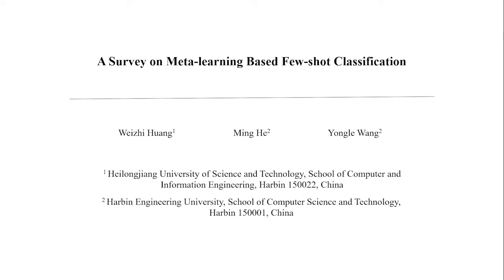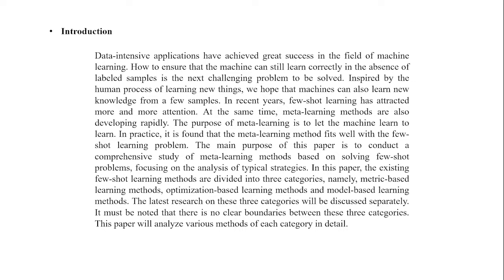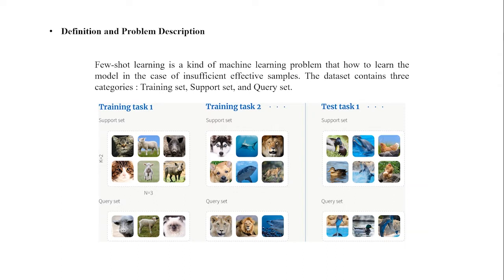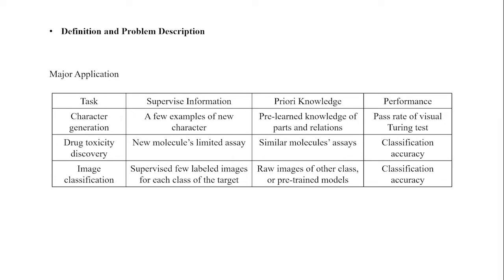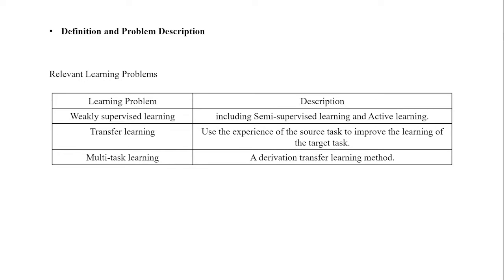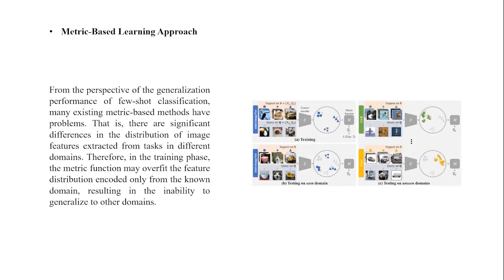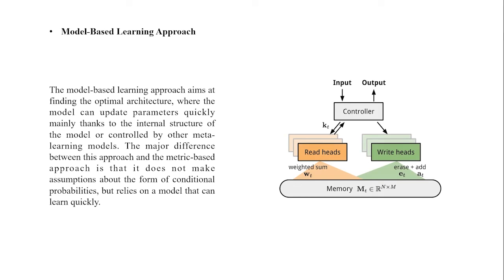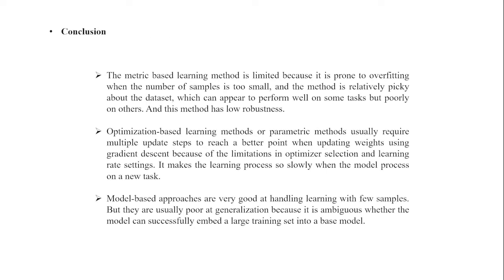A Survey on Meta-learning Based Few-shot Classification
Authors: Huang, Weizhi (Heilongjiang University of Science and Technology); He, Ming (Heilongjiang University of Science and Technology); Wang, Yongle (Heilongjiang University of Science and Technology)
6th EAI International Conference on Machine Learning and Intelligent Communications